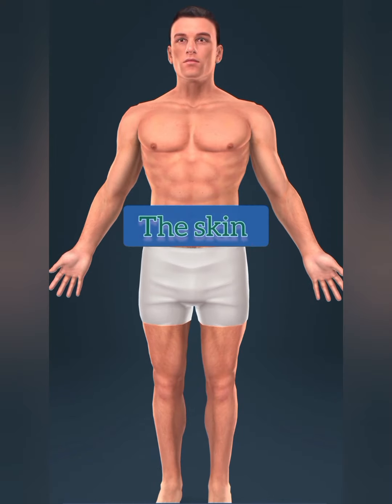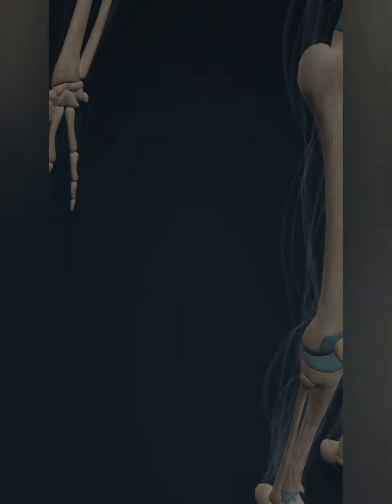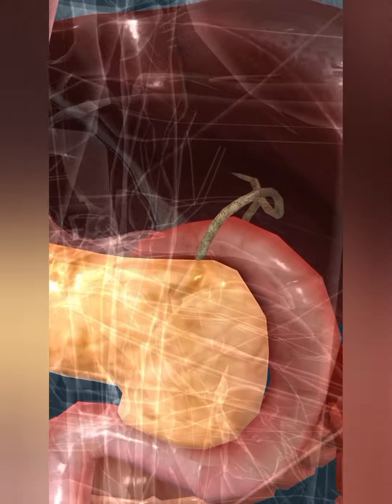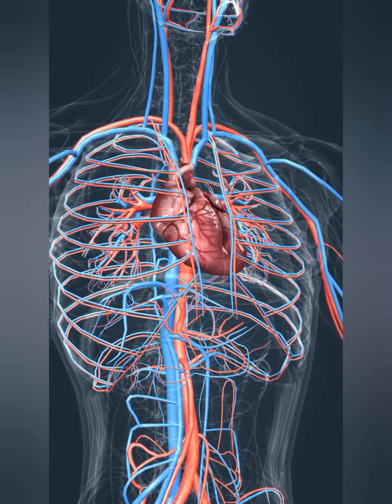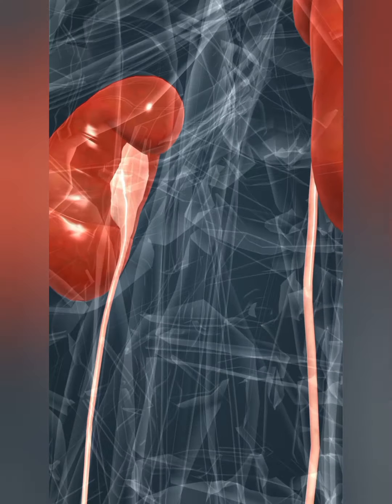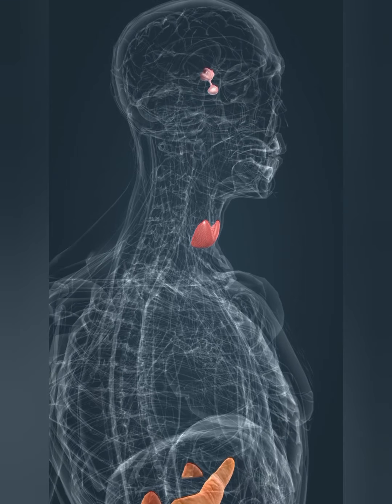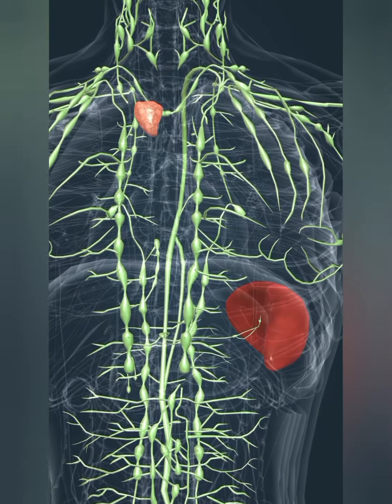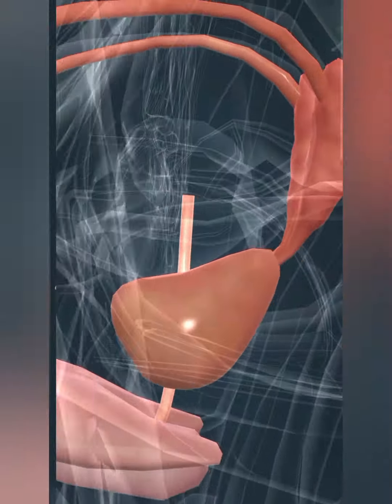Human Body (Male) Function 3D video|| How Human body Works